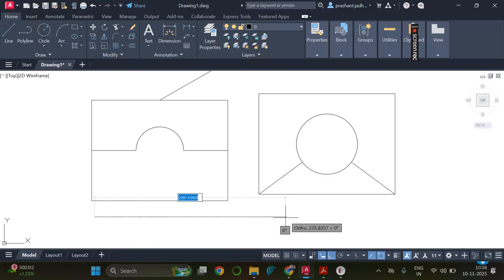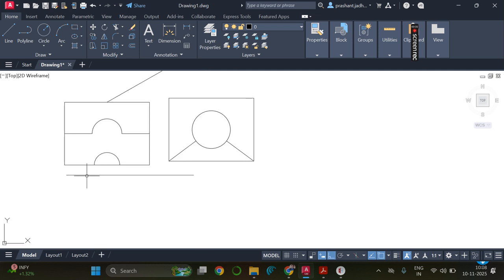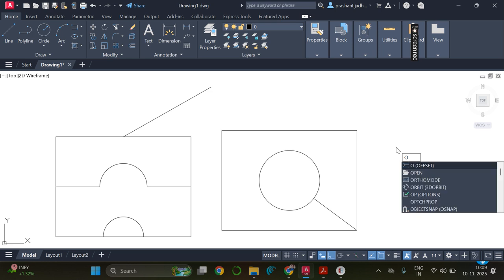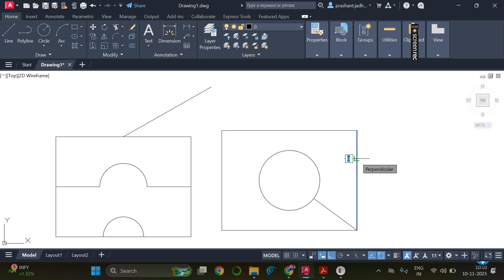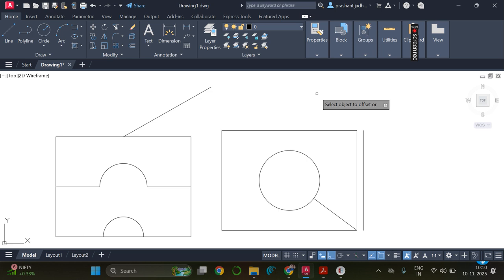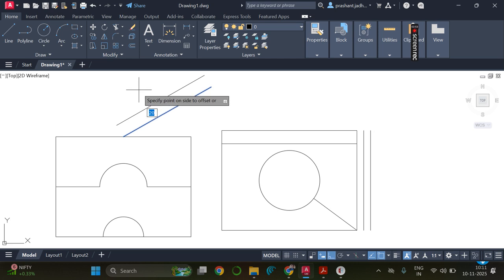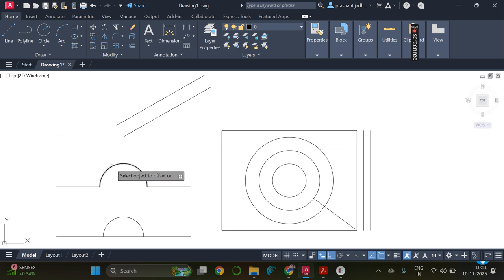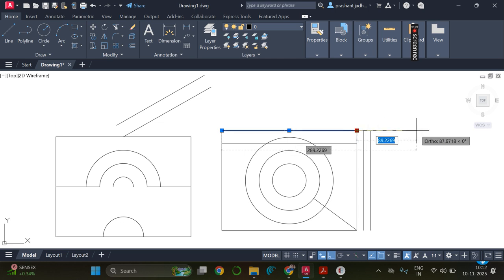HOW TO USE OFFSET IN AUTOCAD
Offset is one of the important commands that is used to draw parallel lines